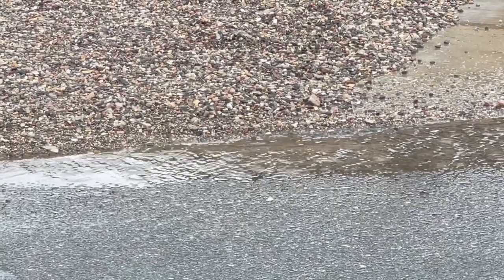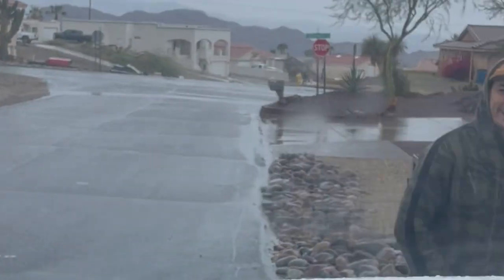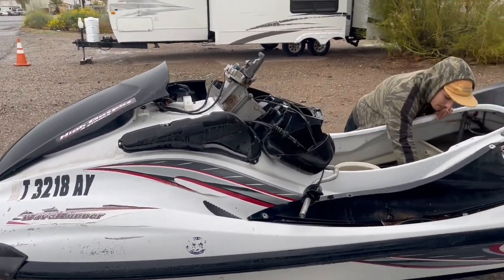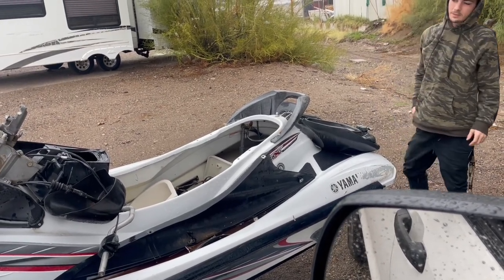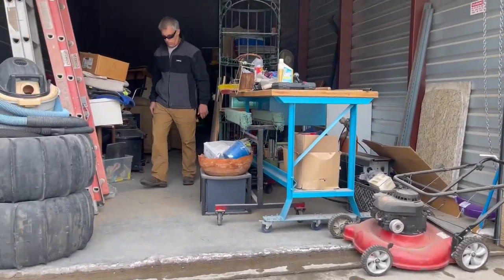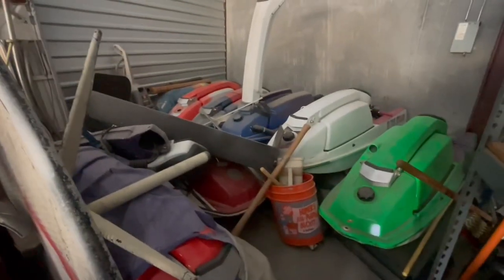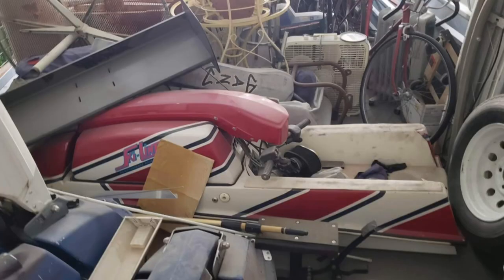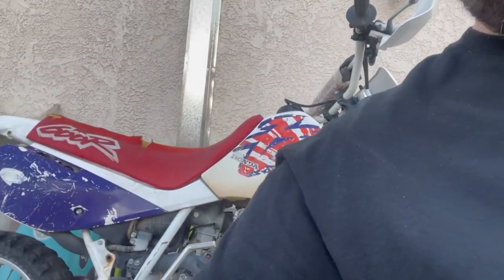Rainy day deals and breakfast burritos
Today we did a quick run to parker AZ to grab a motor less Yamaha hull and dirt bike for the shop. Also went to check out a second deal that will be continued in another video.